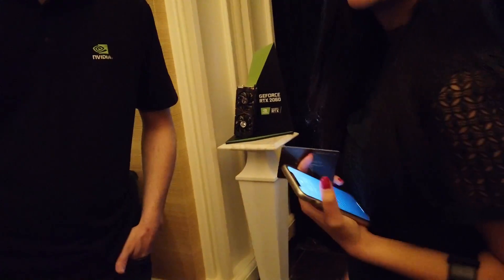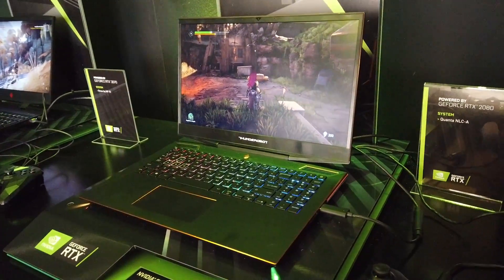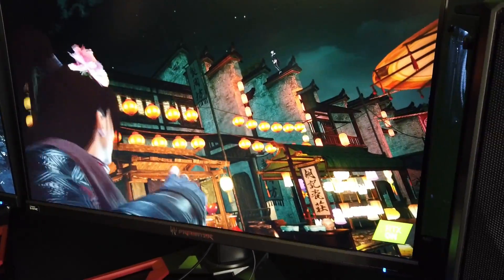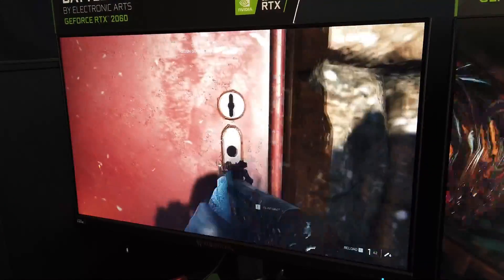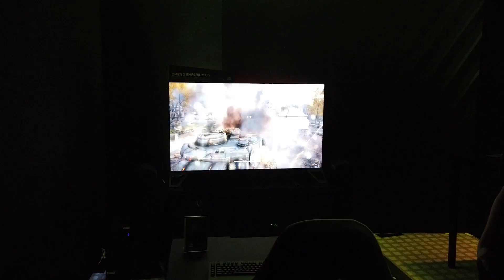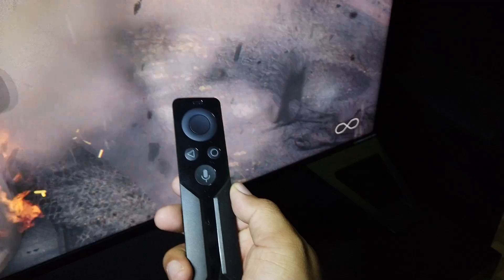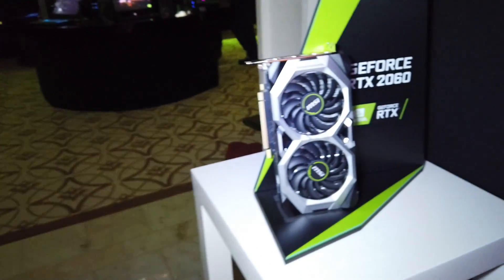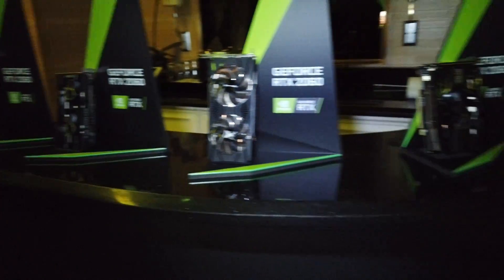Nvidia RTX 2060 and The Gigantic BFGD 65" Gamers TV / Monitor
The GeForce RTX  2060 is powered by the NVIDIA Turing architecture, bringing incredible performance and the power of real-time ray tracing and AI to the latest games and to every gamer.